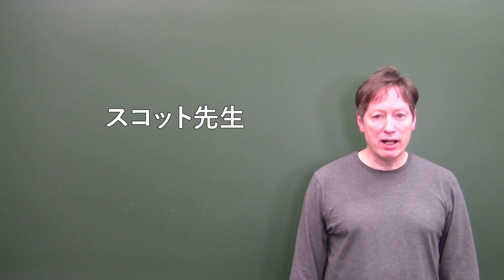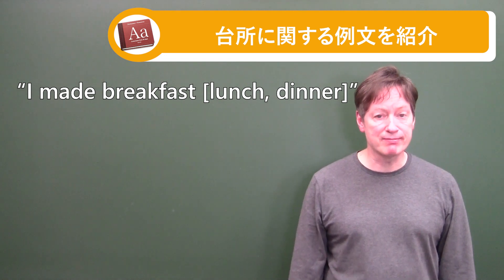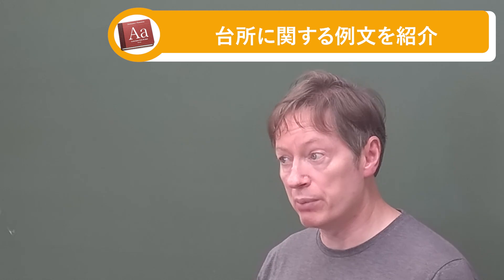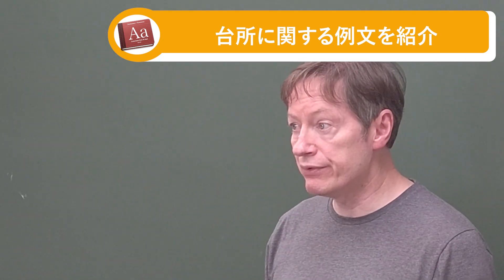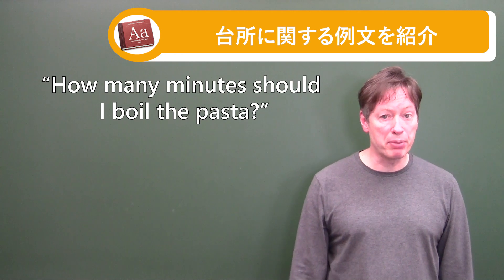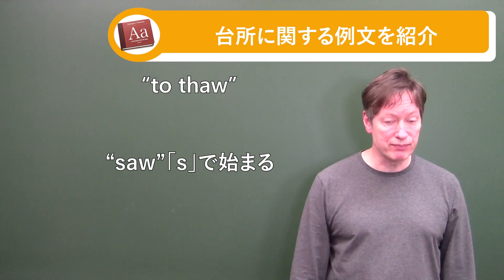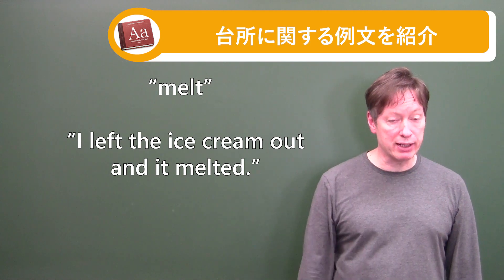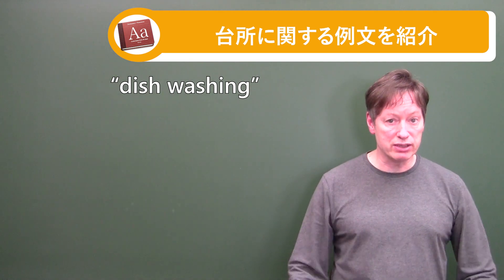間違いやすい！料理+台所に関する慣用句と諺【英語で学ぶ英会話】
・このチャンネルで新しい動画がアップロードされたときに通知をすぐに受け取りたい方はベルマークをタップしてオンにして下さい。
 ・この動画が良かった場合はGoodボタンを、良くなかった場合はBadボタンを押して頂けますでしょうか。宜しくお願い致します

コンテンツ提供者・・・スコット・スターバード先生 （アテネ・フランセ 英語講師）
 日本に来て2022年の1月で30年になります。
先生としても教えてきて30年になります。 生徒さんは今のところ100人以上です。
企業の方は、安田倉庫、電通、三井不動産販売、Disney Japan、 オリックス、等

【今回のテーマ】
台所に関する例文を10個紹介

【今回紹介する慣用句】
1)  I made breakfast / lunch / dinner.
2)  I cook dinner 2-3 nights a week.
3)  Have you ever baked cookies?
4)  I love the smell of fish frying.
5)  We can say that 'yakitori' is grilled chicken on a skewer.
6)  How many minutes should I boil the pasta?
7)  Take the chicken out of the freezer to thaw.
8)  I left the ice cream out and it melted.
9)  Do you wash the dishes yourself or use a dishwasher?
10) Too many cooks spoil the broth.

【このような方にオススメです】
日常で使われるフレーズを用いて、英単語の発音の仕方を学びたい
初対面の相手に、適切な自己紹介ができるようになりたい
旅行・留学先で現地のことについて尋ねることができる
これまでに訪れた街や国について話してみたい
日本の文化や習慣についてわかりやすく説明できるようになりたい
英会話が苦手
留学をしたいと考えている
海外旅行を楽しみたい
TOEIC,TOEFLの勉強をしたい
ネイティブの人と簡単な日常会話を楽しみたい方

動画はALL Englishですが、字幕付きのため初心者の方でも安心してご視聴頂けます。

目次
0:00　オープニング
0:11　台所に関する例文を紹介
7:21　エンディング

【関連動画】